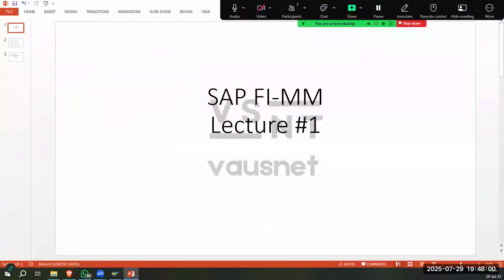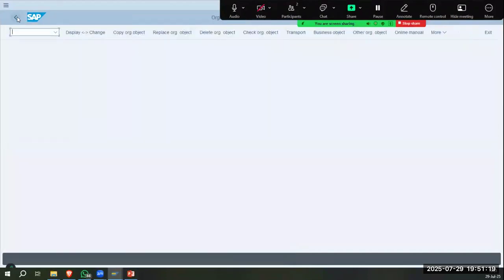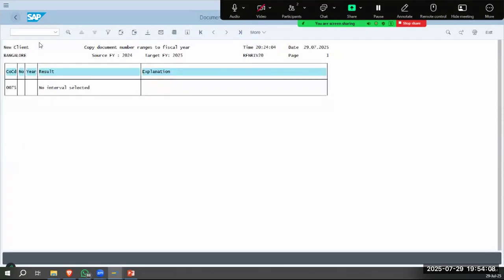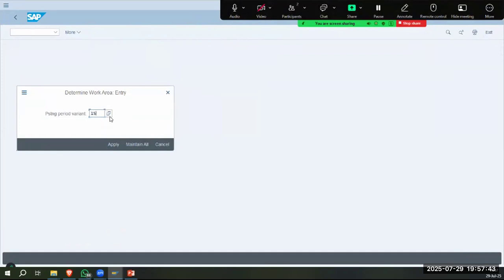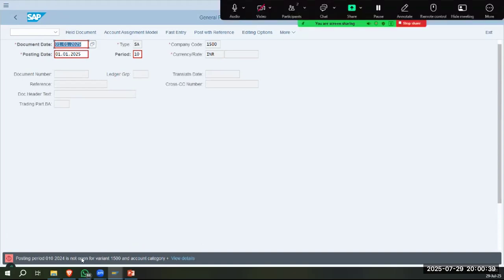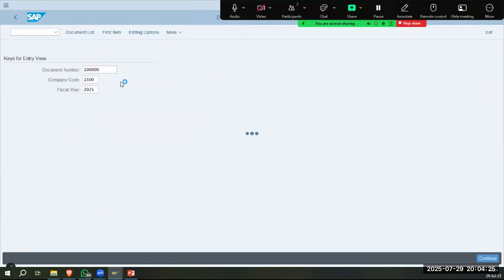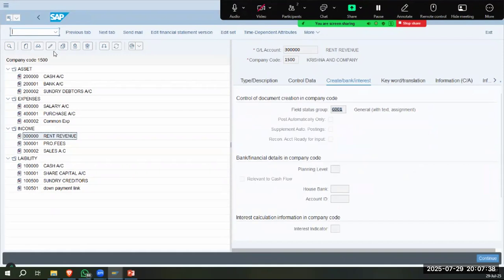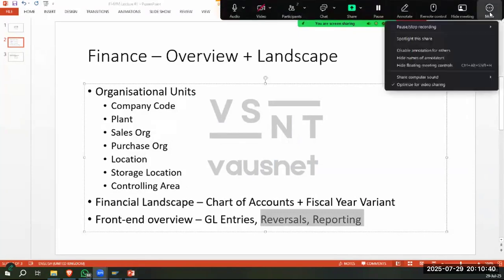SAP FI Overview & Landscape Explained | Lecture 1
Learn SAP Financial Accounting (FI) from the ground up in this detailed Lecture 1 by VAUSNET. In this session, we cover the SAP FI landscape, organizational units, and essential components like:

✅ Company Code
✅ Chart of Accounts (CoA)
✅ Document Types
✅ Journal Entry Flow
✅ SAP Posting Logic

Ideal for beginners, SAP learners, and consultants looking to strengthen their core understanding of SAP ERP Financials.